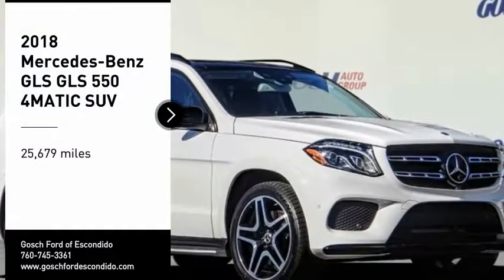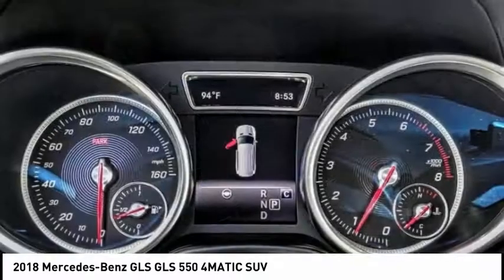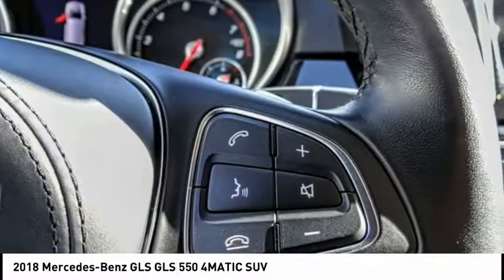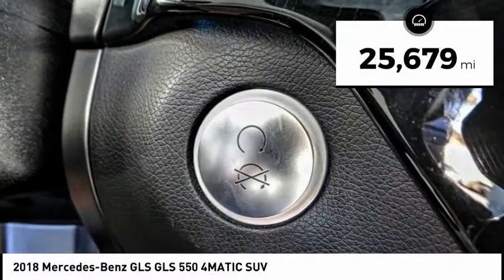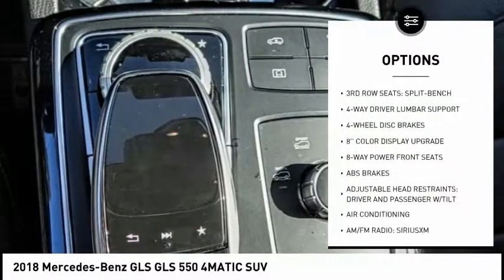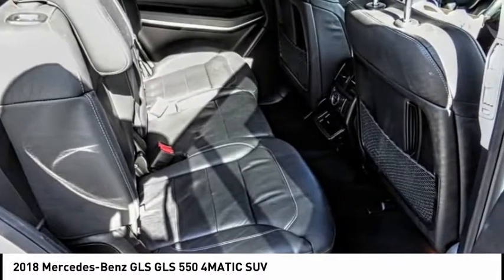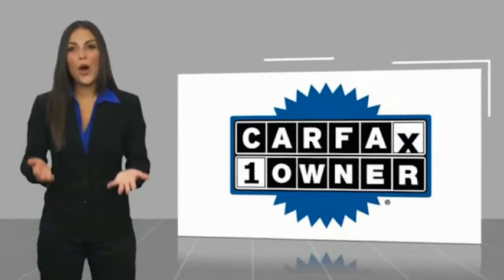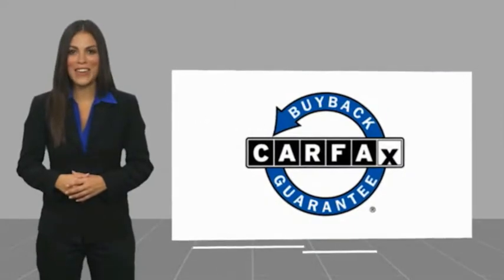2018 Mercedes-Benz GLS ESCONDIDO,CARSLBAD,VISTA,SAN MARCOS,SAN DIEGO 603047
2018 Mercedes-Benz GLS GLS 550 4MATIC SUV

GOSCH FORD ESCONDIDO PROUDLY SERVING ESCONDIDO, CARSLBAD, VISTA,SAN MARCOS, SAN DIEGO, AND SURROUNDING SOUTHERN CALIFORNIA LOCATIONS. THIS WHITE 2018 Mercedes-Benz GLS IS EQUIPPED WITH A Engine: 4.7L Biturbo V8, AUTOMATIC TRANSMISSION, AND RECEIVES AN ESTIMATED 14 City/19 Hwy MPG. GOSCH FORD ESCONDIDO 1717 AUTO PARK WAY ESCONDIDO CA 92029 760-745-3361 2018 Mercedes-Benz GLS GLS 550 4MATIC SUV CARFAX One-Owner. Clean CARFAX. White 2018 Mercedes-Benz GLS GLS 550 4MATIC 4MATIC 9-Speed Automatic 4.7L V8 BiTurbo Welcome to Gosch Ford Escondido Located in Escondido, CA, Gosch Ford Escondido is proud to be one of the premier dealerships in the area. From the moment you walk into our showroom, you'll know our commitment to Customer Service is second to none. We strive to make your experience with Gosch Ford Escondido a good one for the life of your vehicle. Whether you need to Purchase, Finance, or Service a New or Pre-Owned Ford, you ve come to the right place. Recent Arrival! Stock #: 603047 | VIN: 4JGDF7DE5JB013536 | 2018 Mercedes-Benz GLS GLS 550 4MATIC SUV AIR CONDITIONING POWER PASSENGER SEAT Gosch Ford Escondido